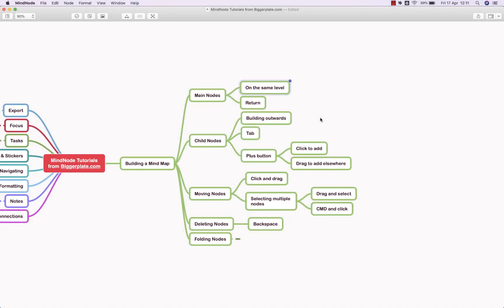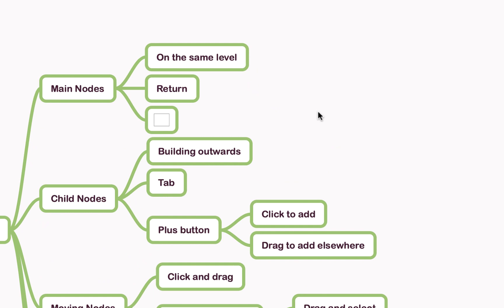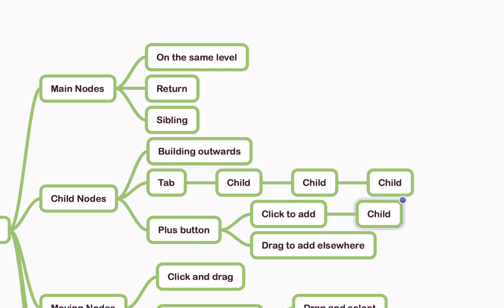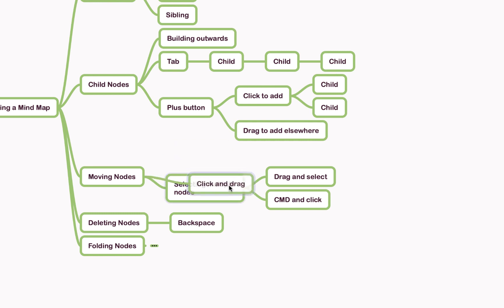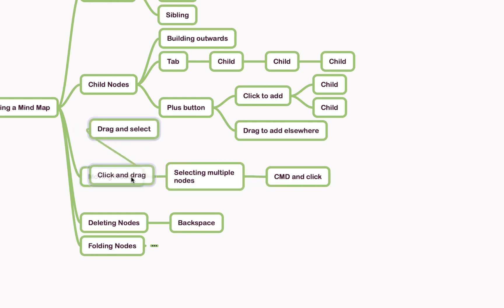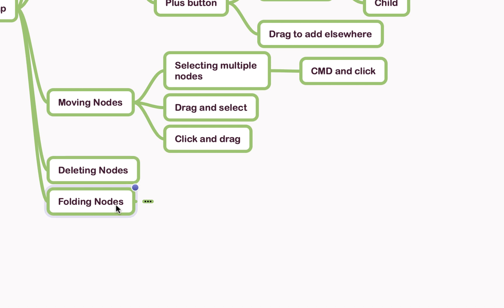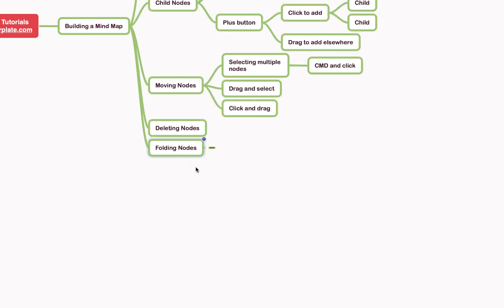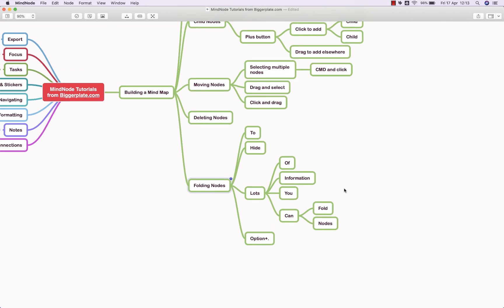MindNode Tutorial - Creating a Mind Map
In this @MindNodeApp tutorial we show you how to begin building out a basic MindNode mind map. For more MindNode templates, tutorials and training